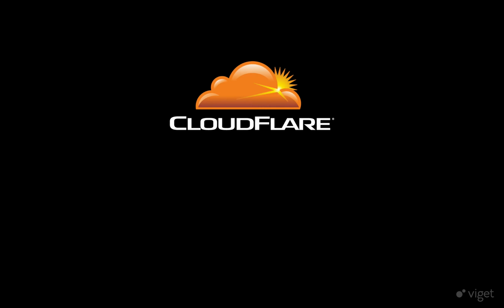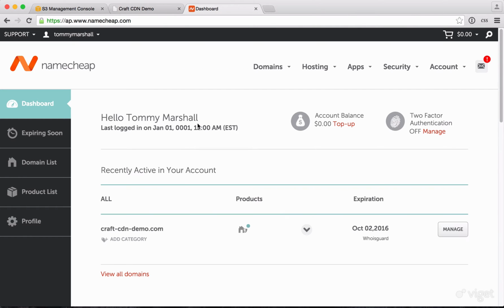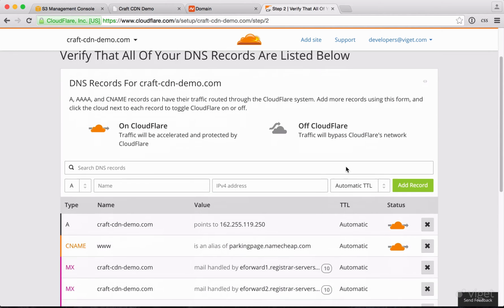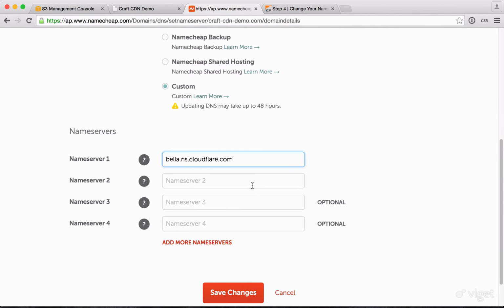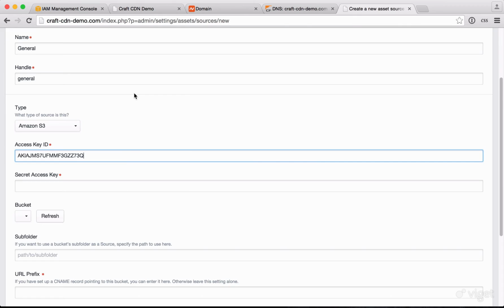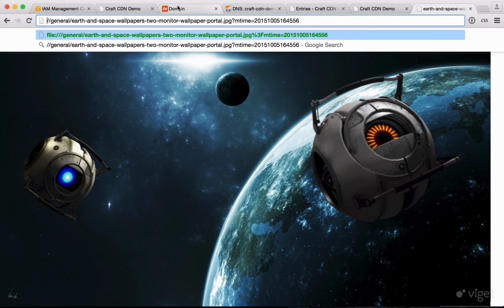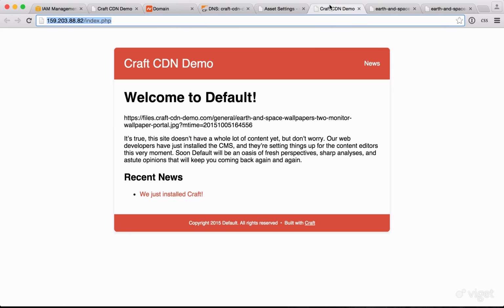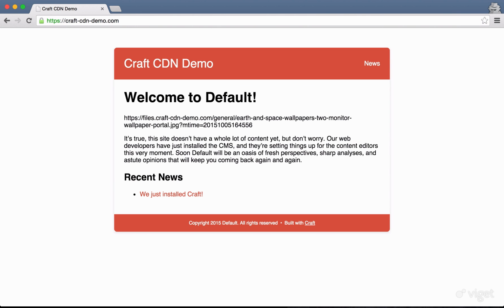Setting up HTTPS in Cloudflare and Amazon S3 for your Craft CMS site | Viget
1. Signing into Amazon Web Services for the first time
2. Setting your nameservers and configuring Cloudflare
3. Configuring uploads within CraftCMS
4. Creating a page rule within Cloudflare to enable HTTPS
5. Updating those long Amazon S3 uploads paths to a clean, secure,

Viget created a screen share.